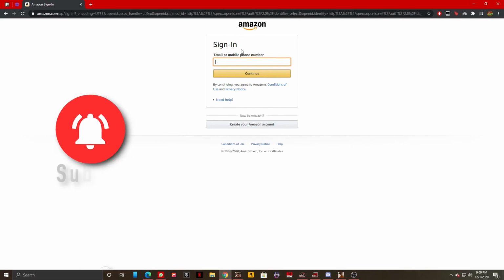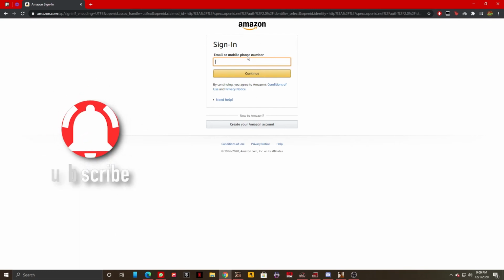How to Switch Accounts on Amazon Instructions, Guide, Help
In this video I show you how to switch accounts amazon with full instructions.